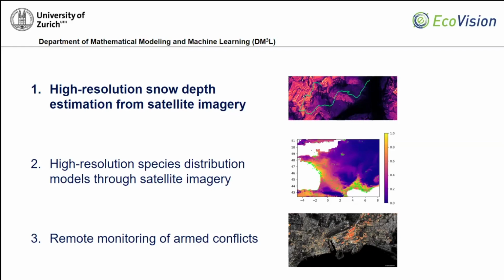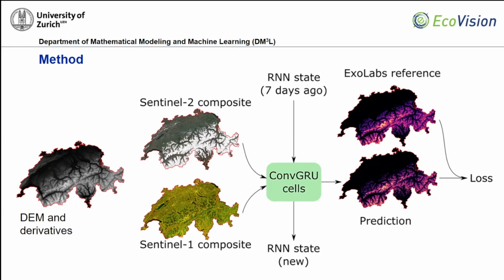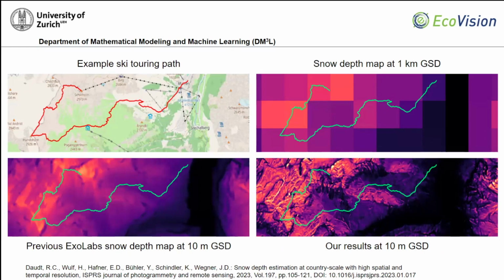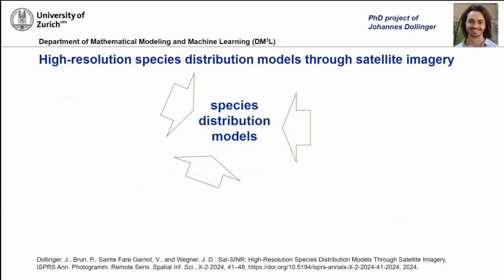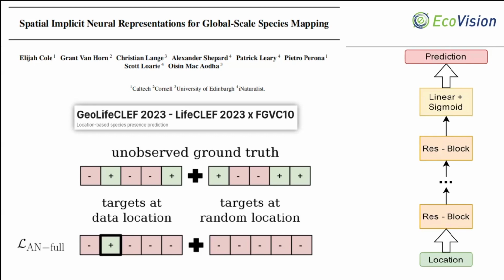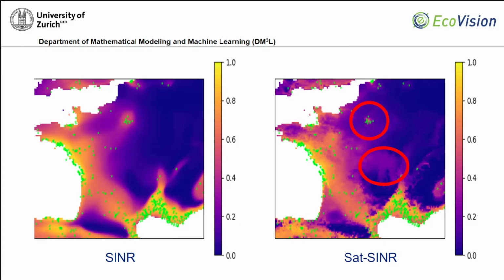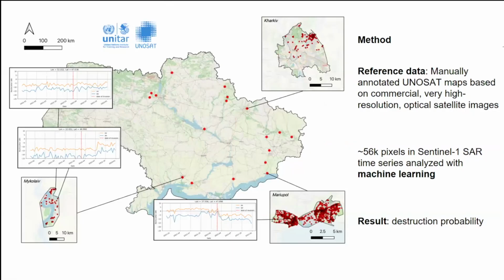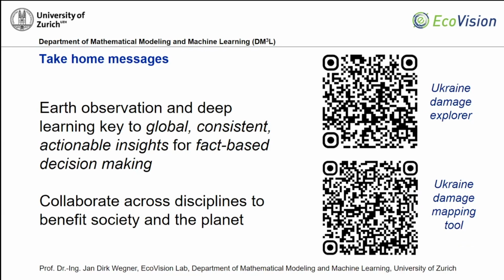SSL4EO-2024 - Environmental Monitoring with Remote Sensing and Deep Learning - Jan Dirk Wegner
Recordings from the 2024 summer school "SSL4EO: Self-Supervised Learning for Earth Observation" in Copenhagen.